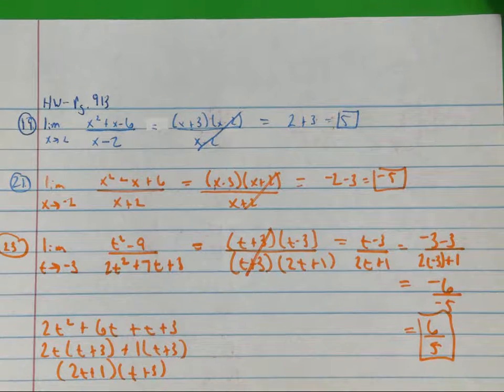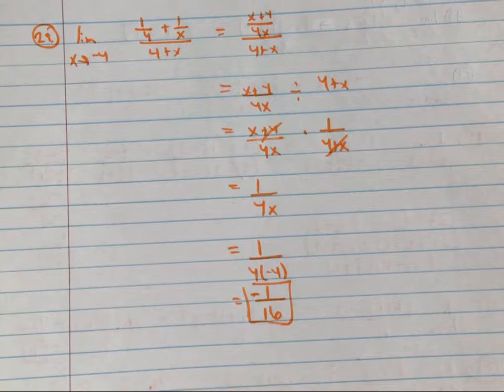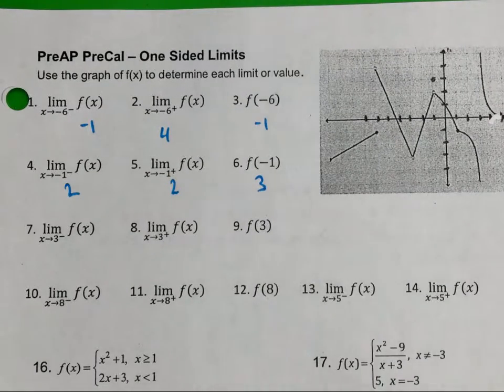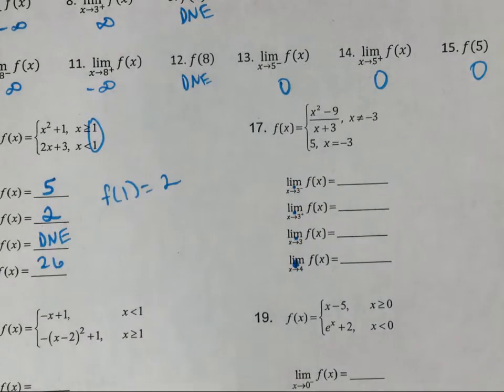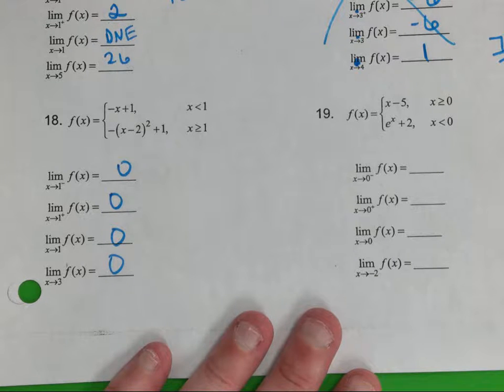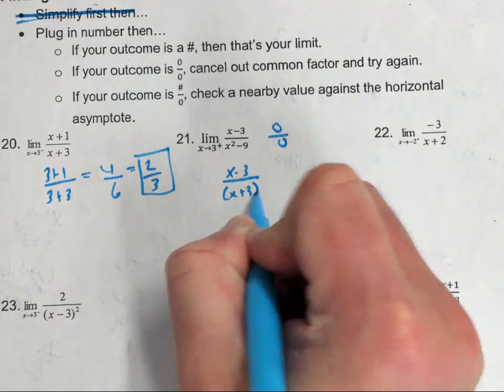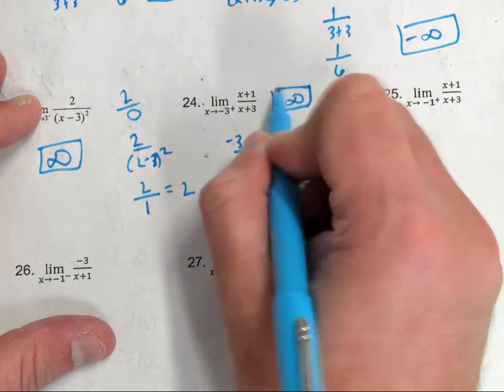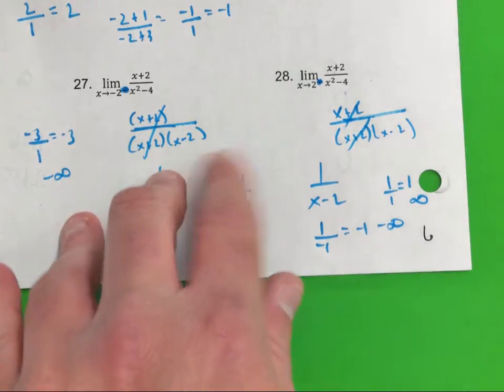MTH 113 Lesson for 04-12-18: One-Sided Limits